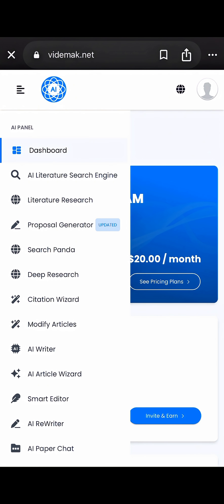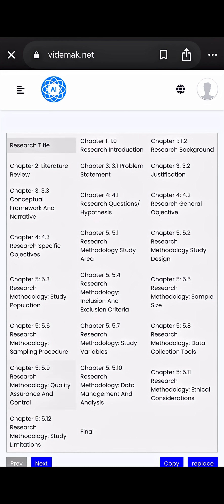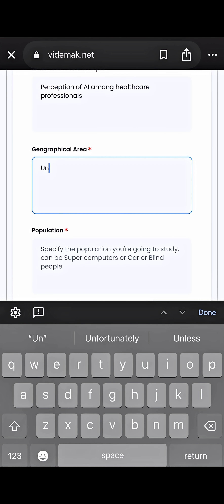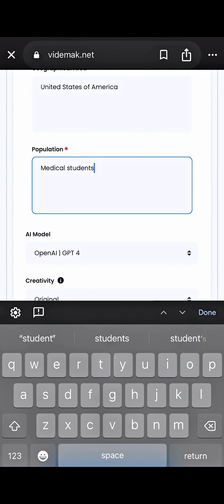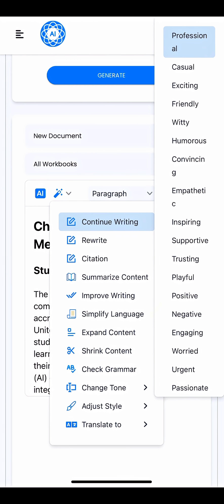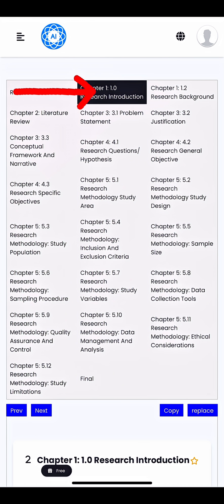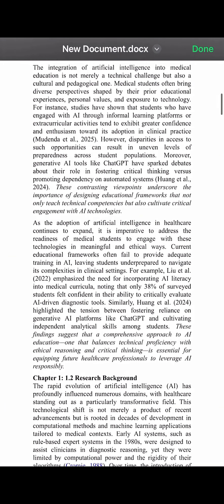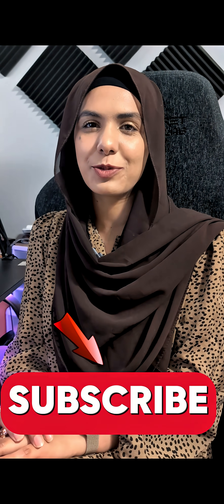Write research proposal in 30 mins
You do not have to waste time writing your research proposal anymore. Use this AI tool and get your work done and ready in under 30 mins,